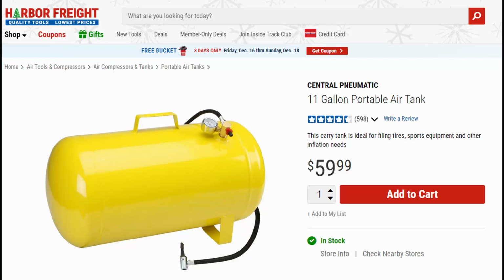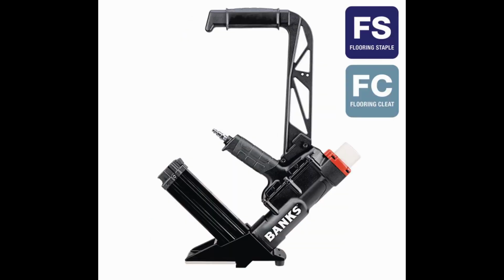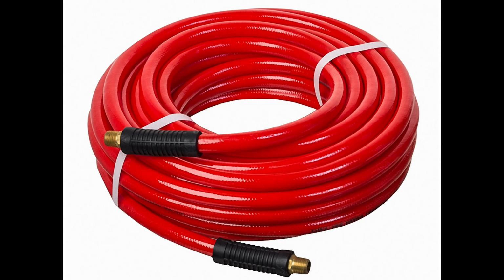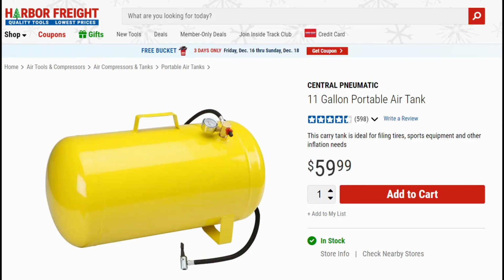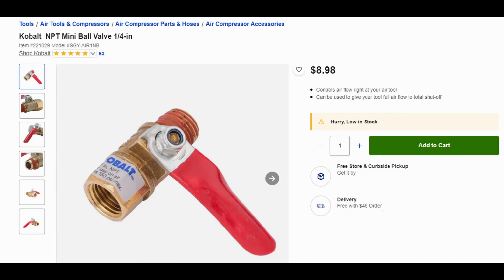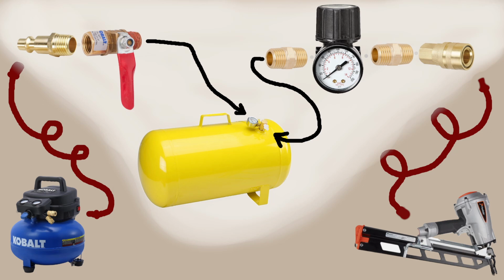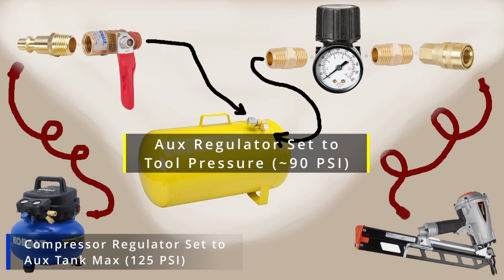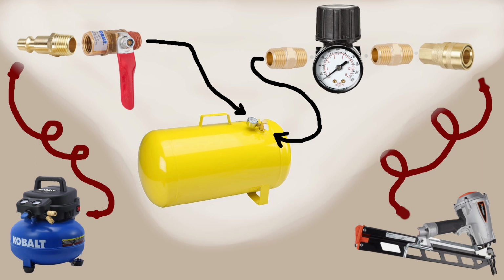Why You Should Use an Auxiliary Tank Between Your Tool and Compressor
This isn't anything new, but maybe convinces someone that hasn't thought about it before. Let me know if you want a Demo, and I'll set something up with my tank and compressor.

0:00 Background
2:40 Benefits
4:16 Parts you may need
6:15 Set-up
8:29 Operation instruction
9:58 Comparison to larger compressor